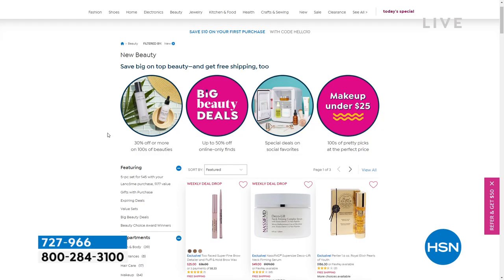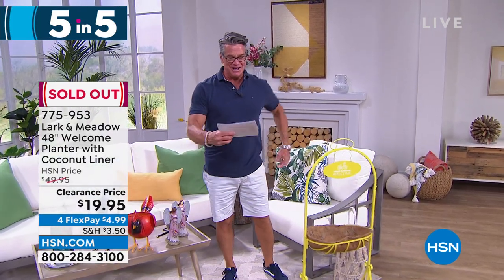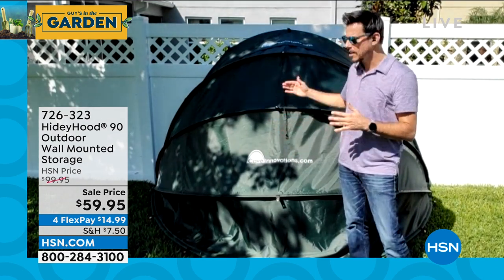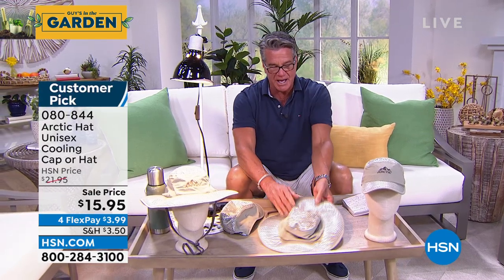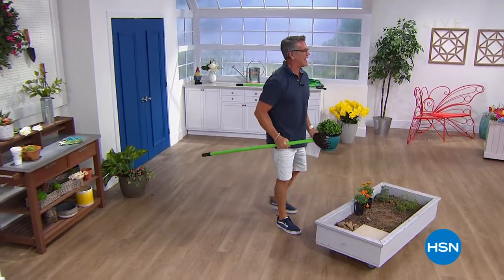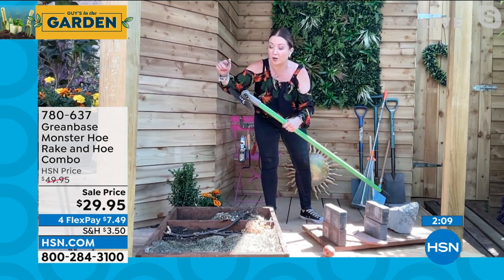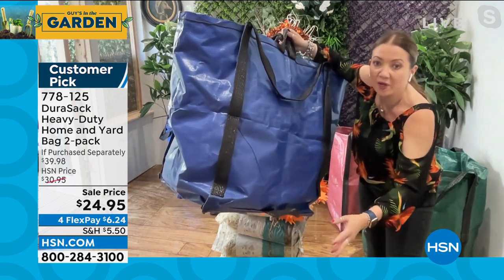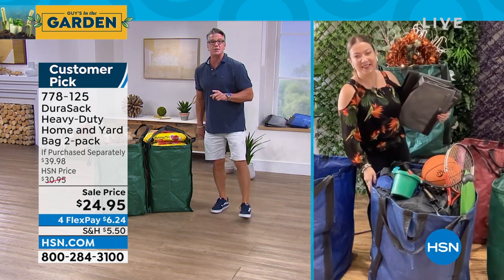HSN | Guy's in the Garden Sale 06.20.2022 - 10 AM